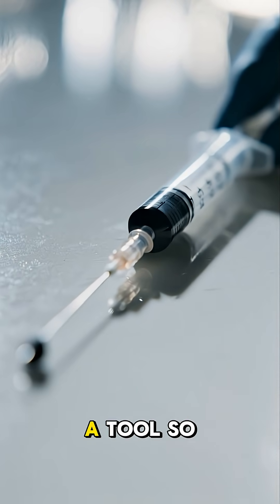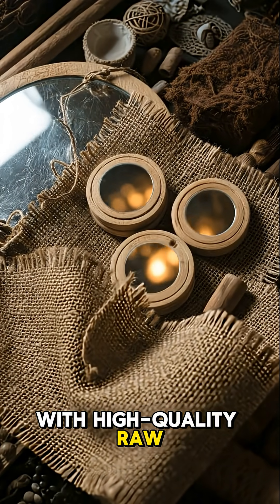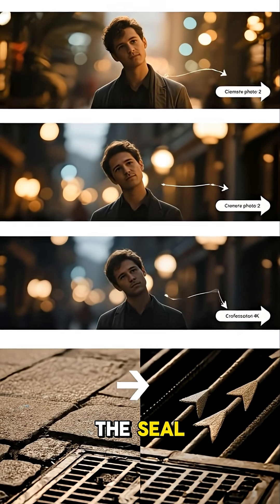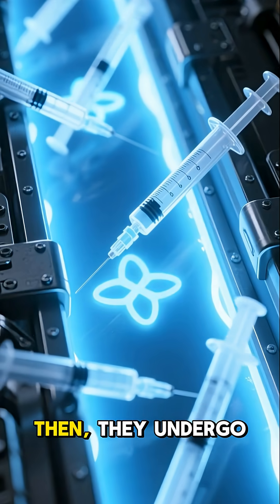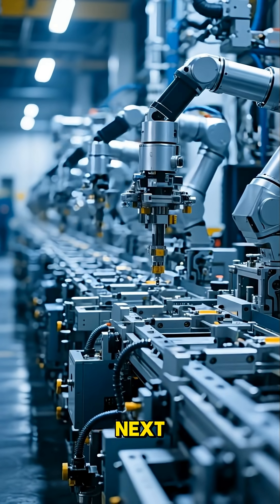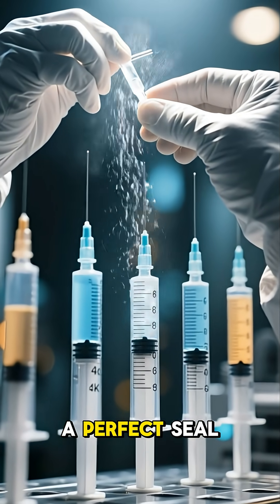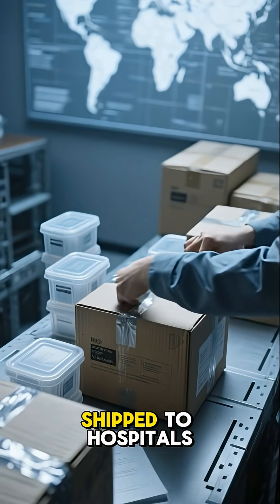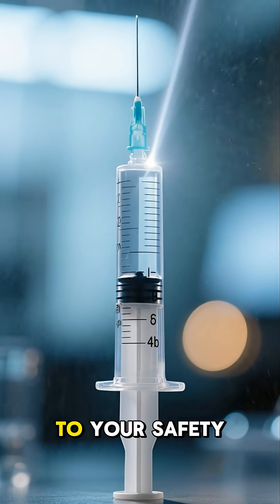Manufacturing Process of Medical Syringes – From Plastic Pellets to Safe| Factory Flow Insights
Welcome to Factory Flow Insights KN ! Here, we explore detailed production processes from start to finish, uncovering how everyday products are made. Whether you’re curious about manufacturing, industrial techniques, or the journey from raw materials to finished goods, our videos provide clear, step-by-step explanations and fascinating insights into the world of production.